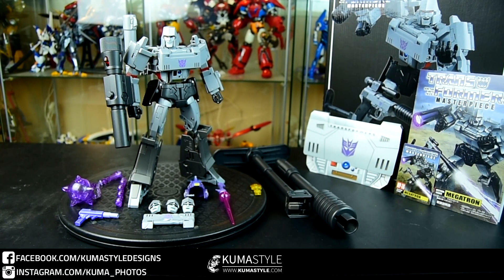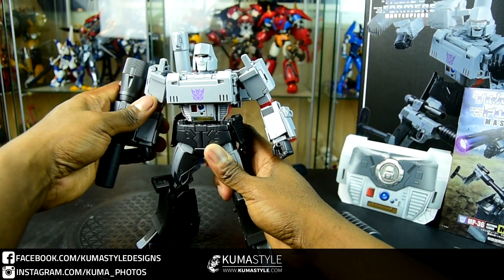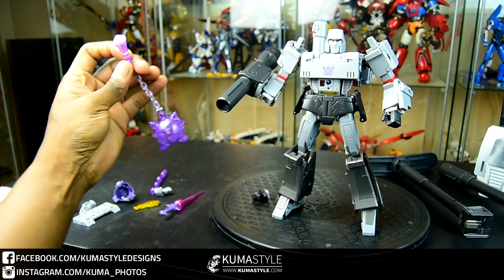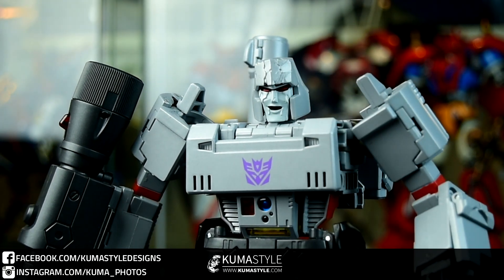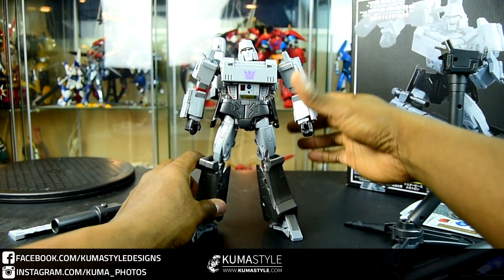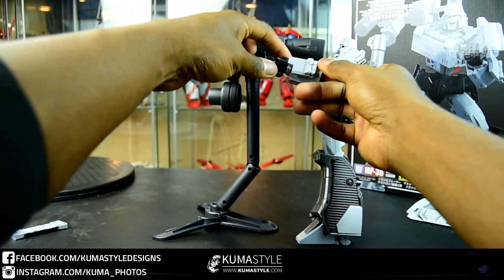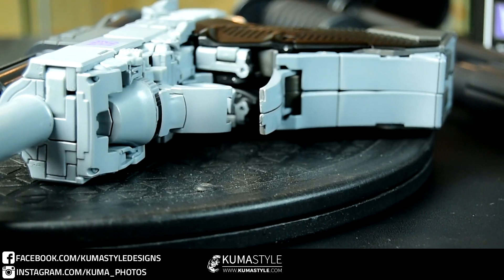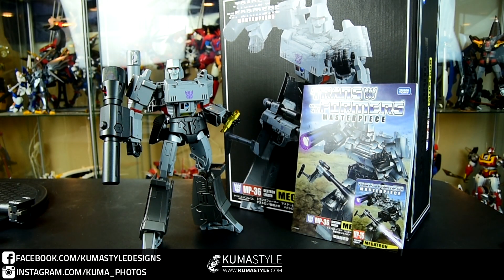Toy Review: Takara MP-36 Masterpiece Megatron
Pictorial for this figure: